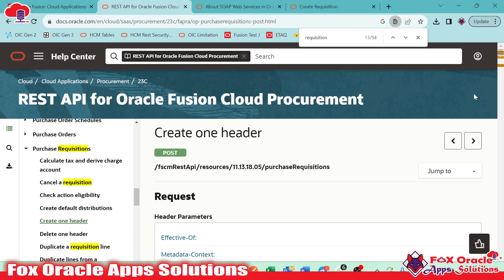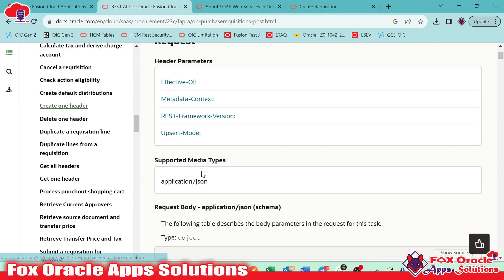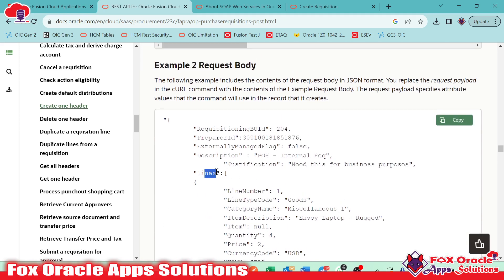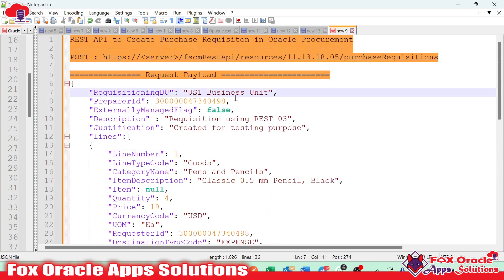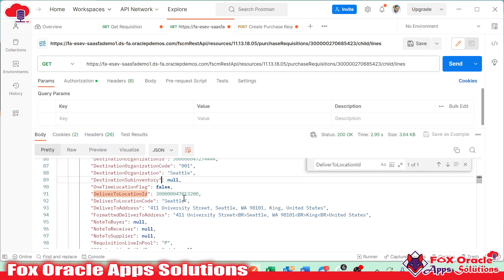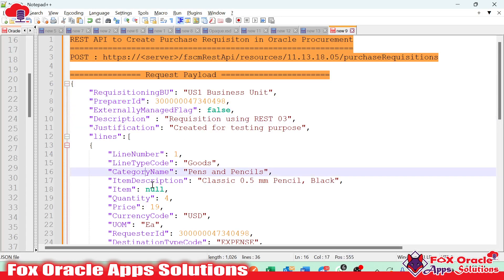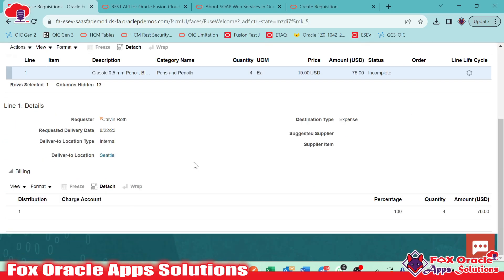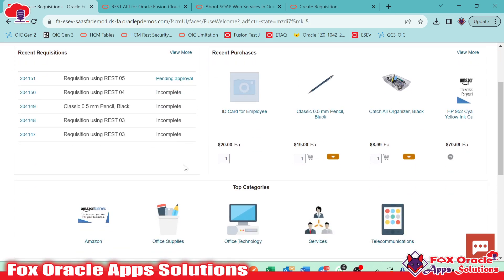Create Purchase Requisition using REST API | API to create Purchase Requisition in fusion ERP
Hi All,
In this video, we are going to learn how to purchase requisitions using REST api.

Steps to create purchase requisitions using REST API: 0:08
REST API to create Purchase Requisitions in Oracle ERP: 01:01
Request payload to create Purchase Requisitions in Fusion ERP: 02:01
Identify request payload for REST API : 03:15

Keywords
Oracle Fusion ERP
ERP Integration
REST API Integration
Purchase Requisition in Oracle ERP
Oracle Fusion Purchase Requisition
API Integration Tutorial
Oracle Fusion REST API
ERP Automation
Oracle Fusion ERP Integration
ERP Data Integration
Oracle Fusion Web Services
ERP REST API Tutorial
Oracle Fusion ERP Development
Purchase Requisition Automation
Oracle Fusion API Integration
ERP Data Management
Oracle Fusion API Tutorial
ERP Integration Best Practices
Oracle Fusion Web Service API
Purchase Requisition Workflow
Oracle Fusion REST API Examples
ERP API Automation
Oracle Fusion Integration Process
Oracle Fusion REST API Tutorial
Purchase Requisition Approval Workflow
Oracle Fusion ERP Implementation
ERP Data Migration
Oracle Fusion API Development
ERP Integration Challenges
Oracle Fusion Web Services Tutorial
Oracle Fusion REST API Documentation
Purchase Requisition Management
Oracle Fusion API Authentication
ERP Integration Tips
Oracle Fusion API Authorization
ERP API Testing
Oracle Fusion ERP Customization
Oracle Fusion API Use Cases
ERP Data Transformation
Oracle Fusion API Security
Oracle Fusion ERP Purchase Order
ERP API Endpoint
Oracle Fusion Requisition Approval
Purchase Requisition Workflow Automation
Oracle Fusion ERP API Integration
RESTful API for Purchase Requisitions
Oracle Fusion ERP Integration Guide
Oracle Fusion Purchase Order Automation
Oracle Fusion ERP Custom API
Oracle Fusion ERP Integration Patterns
Oracle Fusion Requisition API
ERP API Data Mapping
Oracle Fusion ERP Cloud Integration
Oracle Fusion API Data Validation
Oracle Fusion ERP REST API Examples
Purchase Requisition Approval Process
Oracle Fusion ERP API Documentation
Oracle Fusion Requisition Creation
ERP Data Synchronization
Oracle Fusion API Data Transformation
Oracle Fusion Requisition Management
ERP API Data Validation
Oracle Fusion REST API Authentication
Oracle Fusion ERP API Security
Oracle Fusion Requisition Workflow Steps
ERP API Error Handling
Oracle Fusion ERP API Testing
Oracle Fusion Purchase Requisition Workflow
ERP API Integration Challenges
Oracle Fusion REST API Best Practices